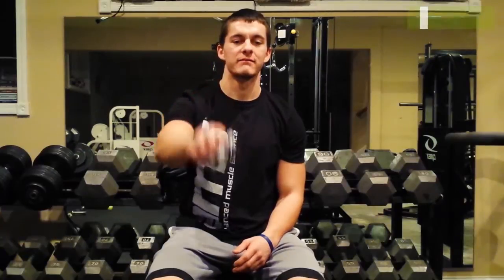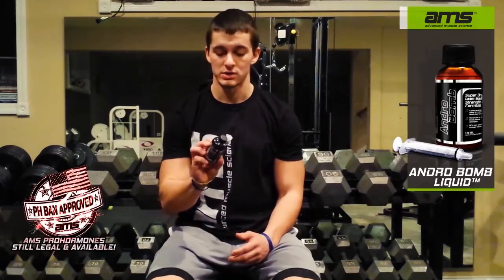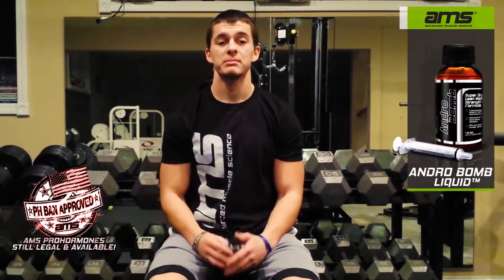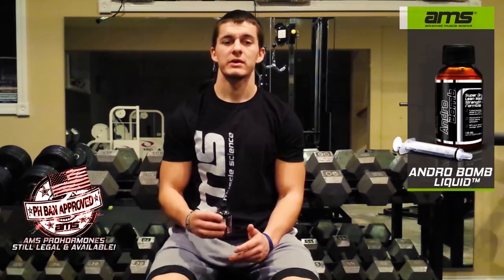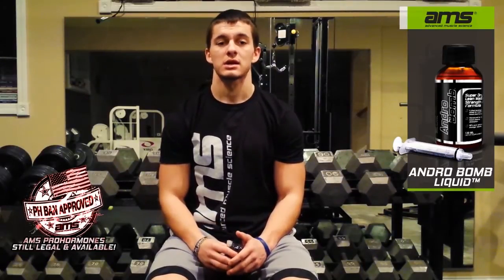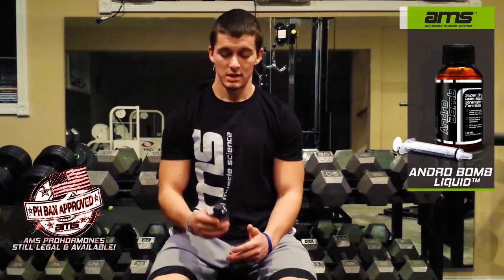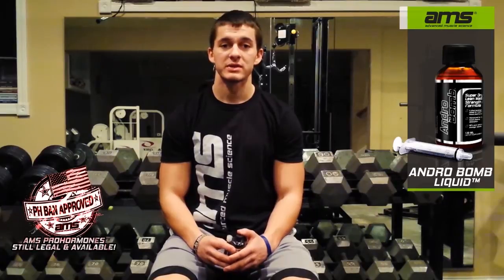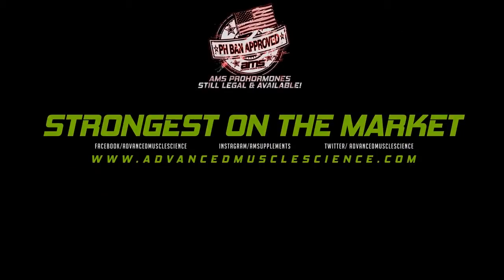Andro Bomb™ The First Triple-Prohormone Liquid Product Ever!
The First Triple-Prohormone Liquid Product Ever!

-Pack on Up to 15 Pounds of Lean Mass in one 30-day cycle
-Micronized for Faster Blood Plasma Absorption
-Experience Unthinkable Strength & Aggression Gains in the Gym
-The First Triple-Ingredient Liquid Prohormone Product on the Market
-4 Pharmacological Daily Doses for Maximum Blood Plasma Support
-98% Pure Actives for Stronger Results
-Non-Liver Toxic

What is Andro Bomb™:
This triple compound prohormone stack contains a naturally occurring testosterone precursor (metabolite of DHEA), DSHEA compliant anabolic agent 6-keto progesterone and a new compound that converts to the powerhouse DHT, all dissolved into an oral liquid delivery agent that makes up the strongest, safest, non-liver toxic rapid absorbing lean hardening, Strength building and aggression fueling supplement on the market.

Why Liquid:
Liquid delivery ensures the maximum quantity of active 1-Androstene-3b-ol, 17-one, 6-keto progesterone & Epiandrosterone compounds reach its essential anabolic location within the body (skeletal muscle tissue). This is so extremely important because the more active compounds that reach the target locations in the body – the more converted compound is available to positively effect skeletal muscle tissue growth.

In addition – the liquid delivery agent elevates blood plasma levels with the three (3) active compounds as quickly as one (1) hour and has a prolonged residence in the bloodstream, enhancing intracellular penetration and preserving the active molecules until they reach their desired locations in the body – skeletal muscle tissue.

Why is Andro Bomb™ Superior to Common Oral Capsules?
Andro Bomb™ liquid delivers 69% bioavailability of the active hormones while oral capsule bioavailability is a mere 1.5%. This means that a 100 mg capsule of 1-Androstene-3b-ol, 17-one would only deliver 1.5 biologically active milligrams. Conversely, a single ml drop with 20 mg of active ingredient delivers 14 biologically active milligrams. The differential is undeniable.

How Does Andro Bomb™ Work:
With its superior liquid bioavailability mechanism – Andro Bomb delivers the active 1-Androsterone™ hormone (1-Androstene-3b-ol, 17-one), Decavol™ hormone (6-keto progesterone) & Alpha Hard™ (EpiAndrosterone) to the skeletal muscle tissue via blood plasma where enzymes convert 1-Androstene-3b-ol, 17-one & EpiAndrosterone via a 2-step conversion pathway to the target hormone 1-Testosterone & DHT. 6-keto progesterone is similar to Trenbolone in activity and function – prized because of its extreme lean mass building while helping promote a lean body. This hormone is almost purely anabolic with very little androgenic effects, so it will be easy on the hairline and prostate. The “Explosive Anabolic Effect” follows which may induce lean hardening , strength gains as well as the euphoric gym aggression that help to realize your true potential.

What Makes Andro Bomb™ the Strongest on the Market:
There is absolutely no other triple-PROHORMONE in the muscle building supplement category on the market that both converts via the 2-step process to the powerful target hormones and offer powerhouse 6-keto progesterone results like Andro Bomb™ does. The active 1-Androstene-3b-ol, 17-one, 6-keto progesterone & EpiAndrosterone molecules are patent pending compounds, making it the most unique and potent lean hardening, strength and aggression supplement legally available.

Why Should I buy Andro Bomb™:
Simply put – There is no other true lean hardening, strength & Aggression supplement on the market that can deliver bodybuilders and athletes safe, effective, efficient and REAL results like Andro Bomb™ can.

What Results Can I Expect:
-Experience New Strength Gains in the Gym
-All the Gym Aggression with no water retention

What other AMS Products Should I stack it with:
-Augmentor to increase target hormone conversion to maximum potential.
-Arom-X RDe ™/Arom-X Liquid™ to naturally restore free testosterone levels and minimize estrogen spillover.